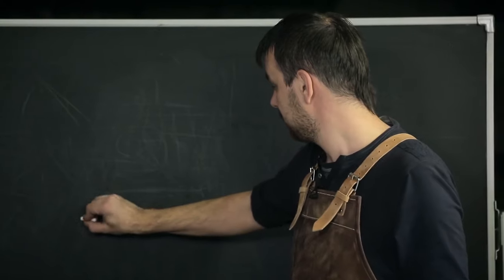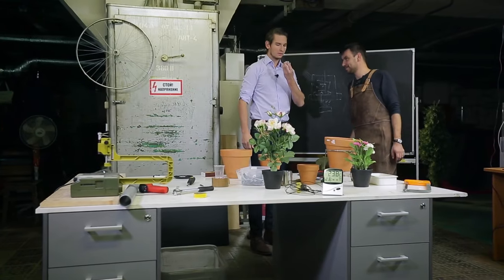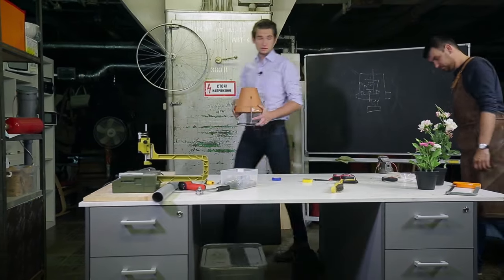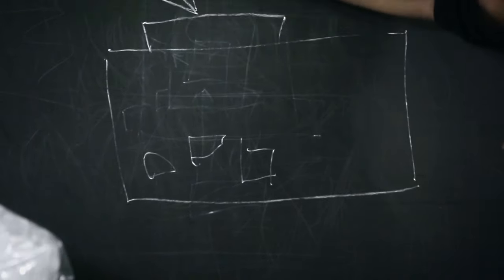We Made and Tested a DIY Indoor Heater and Air Cooler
Today we will show you how to make a home heater using a simple candle and a flower pot. After that, we will show you how to make a home ice cooler/air conditioner.